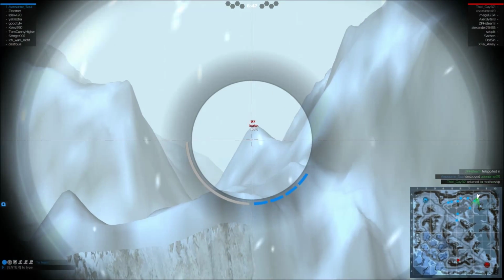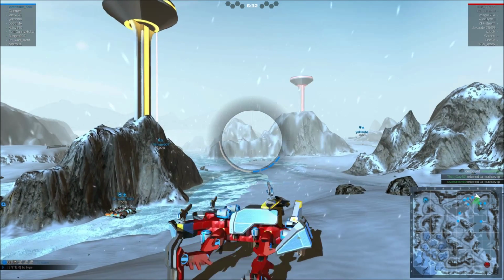Robocraft, New Player's Guide to: Legs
This is the third part in a series that introduces new players to the multiple movement methods in Robocraft and how they fit with weapons and other complimentary movement types.